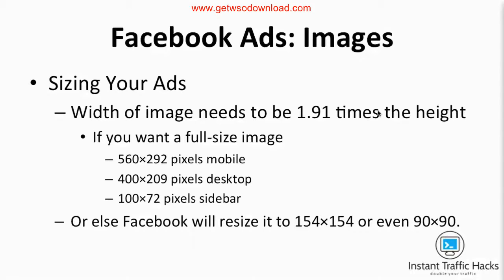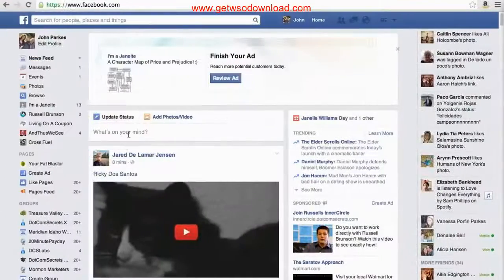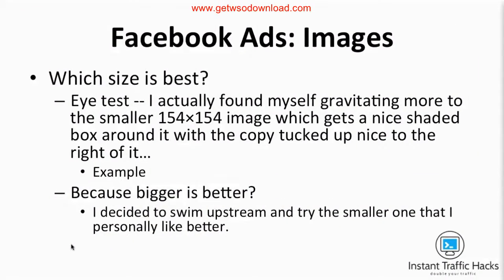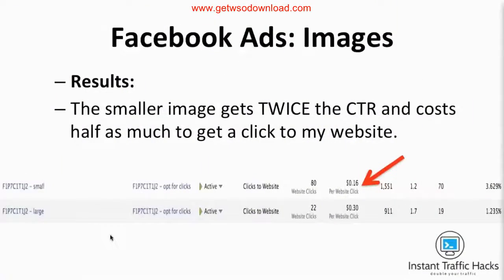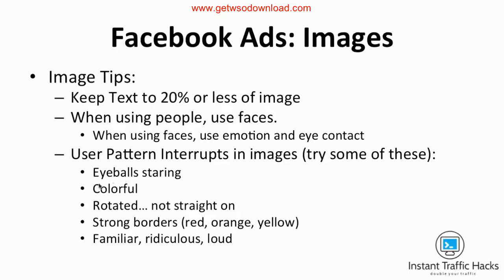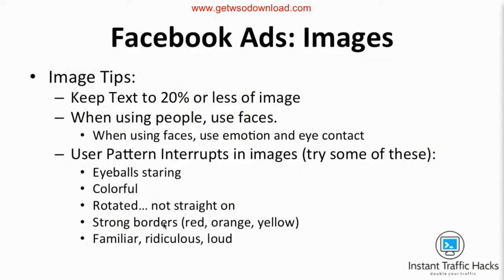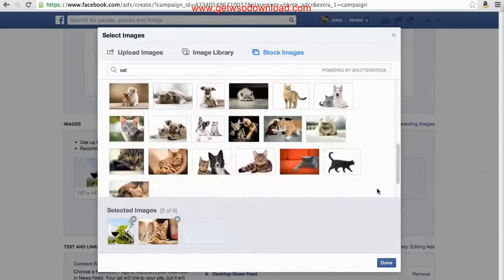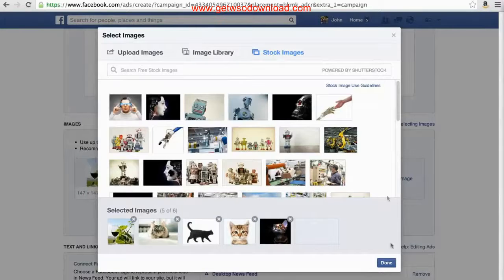1 Facebook Ads Images